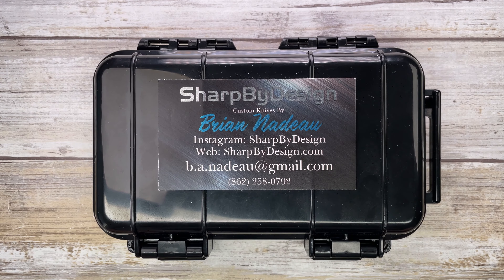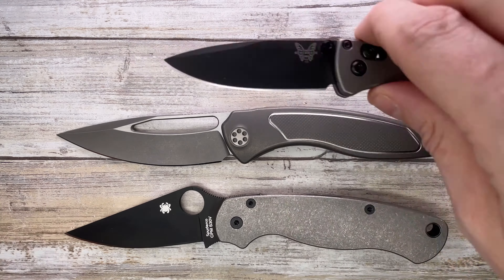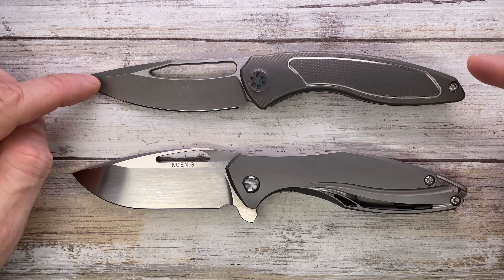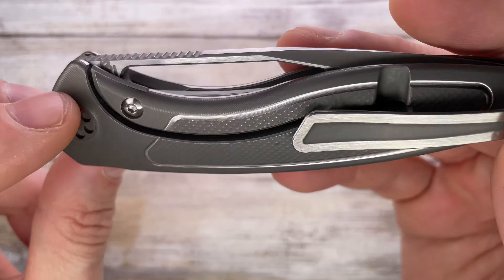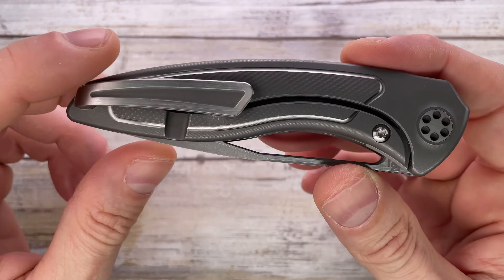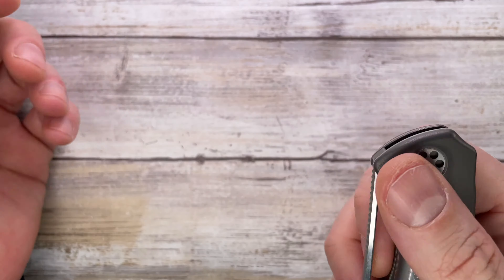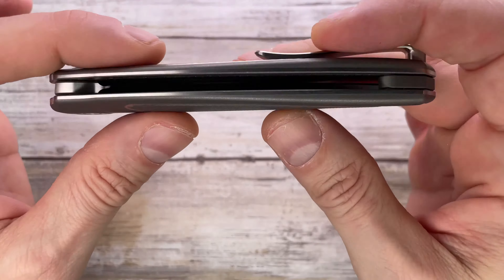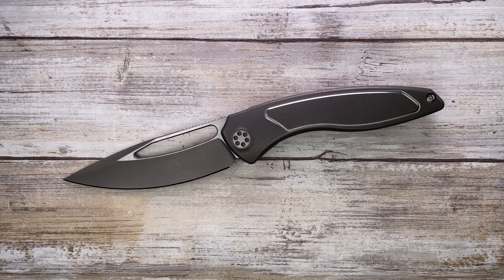Brian Nadeau Void XL NF Custom Pocketknife. Fablades Full Review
This is a full review of the Brian Nadeau Void XL NF Custom knife. I like to review knives and fidget toys, focusing on the look, the sound and the feel. Enjoy it!